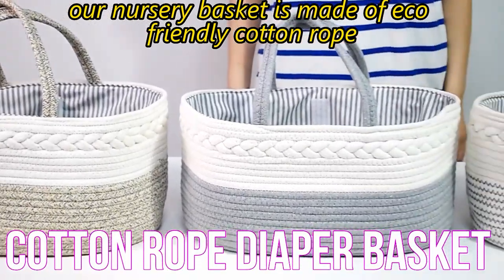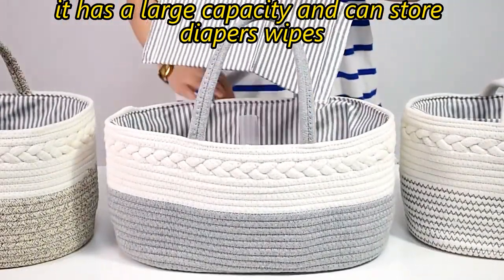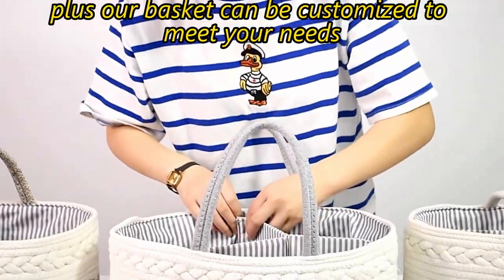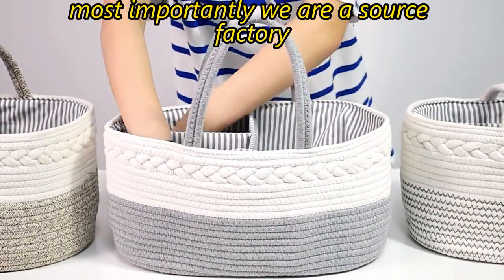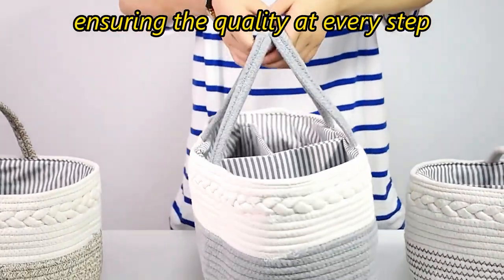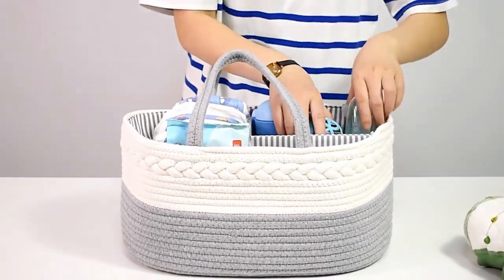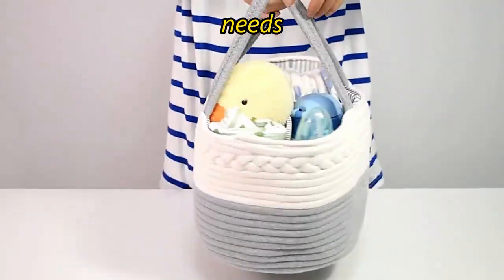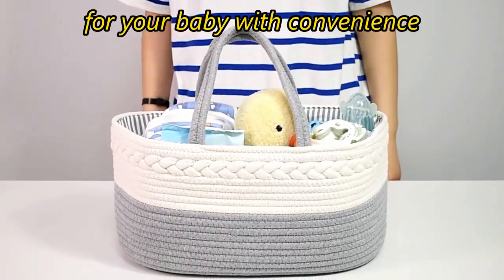NewBorn Nursery Baskets For Changing Table Organizers & Storage Factory, Cotton Rope Diaper Bag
Hebei AAA-Long Technology Co., Ltd is a professional manufacturer/factory/supplier/wholesaler/exporter of cotton rope baskets in China for 30+ Years. We specialize in producing cotton rope baskets with high quality and excellent service.

Our main product is the cotton rope basket, which is handcrafted using high-quality cotton rope, and offers features such as durability, environmental friendliness, exquisite workmanship, versatility, and a variety of colors and styles. It is a practical, beautiful and environmentally friendly household item. Our main products are in below :

1．Cotton rope Storage baskets(Store clothing, towels, bedding, books, toys, magazines)
2．Cotton Rope Laundry Hamper&Basket
3．Cotton Rope Plant baskets, plant pot, indoor flower pot cover
4．Cotton Rope Baby Changing Basket, baby moses baskets
5．Cotton Rope Baby Diaper Caddy Organizer, baby diaper bag
6．Cotton Rope Pet Bed or Pet Storage Basket
7．Cotton Rope Kid Toys Storage Basket,nursery storage bin
8．Cotton Rope Gift Box, gift packaging baskets
9．Cotton Rope Basket with handle,with liner, with removable divider or with lid
10．Cotton Rope Basket Set, set of 2,set of 3, set of 4
11．Wall or Door Hanging Cotton Rope Storage Organizer
12．Cotton Rope Bag, beach bag, tote bag, handbag,shopping bag
13．Cotton Rope Placemats, floor mats, cup coasters
14．Cotton Rope storage box or organizer bin

We also provide customized services according to customers' requirements, including different materials, colors, shapes and sizes.

As a professional cotton rope basket manufacturer, we are committed to improving our product quality and service level to meet the needs and requirements of our customers. We look forward to cooperating with you for mutual growth and development.